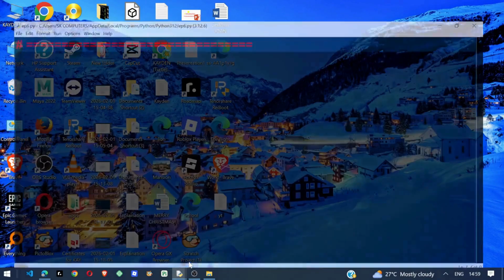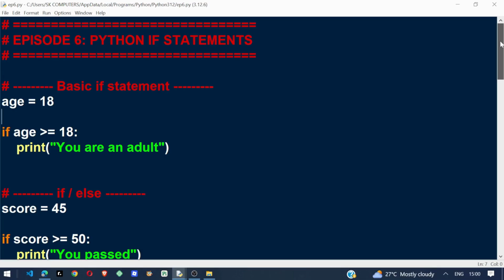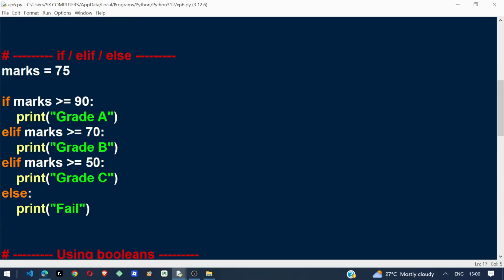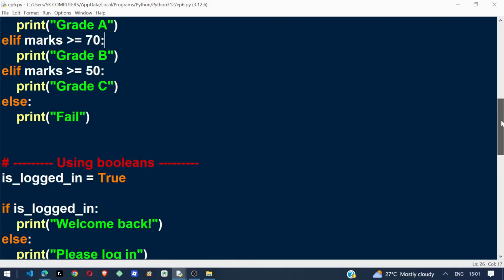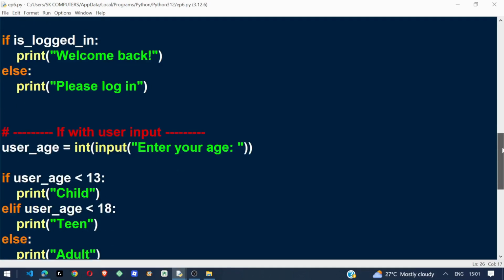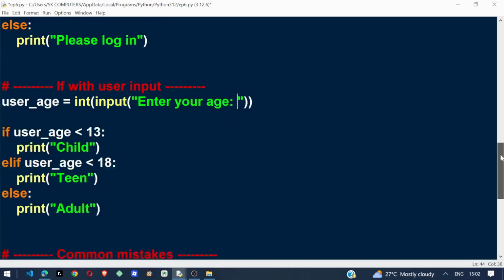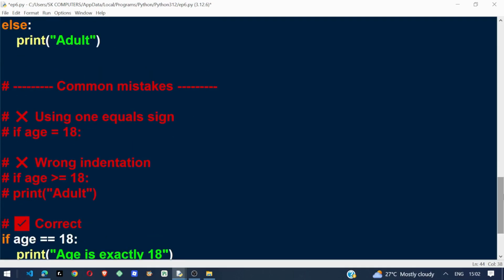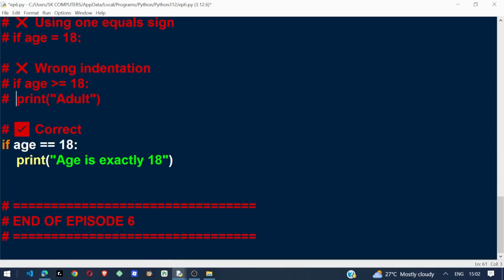Python Tutorial ep6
This is Episode 6 of the Python for Beginners series.

We cover:

What if statements are

if, else, and elif

Using conditions and booleans

Next episode: Loops